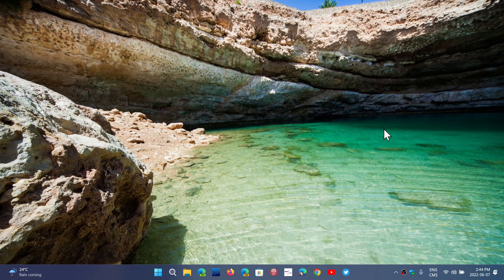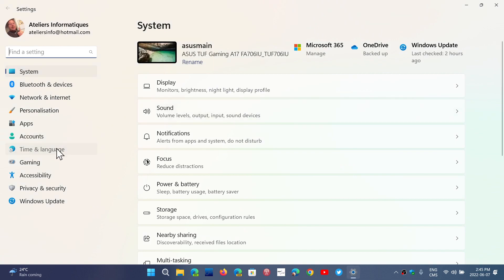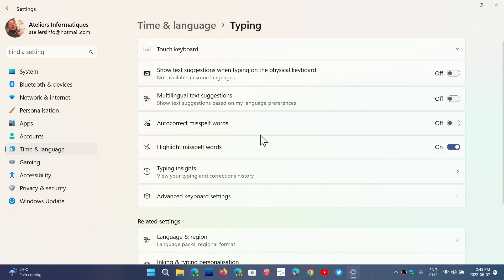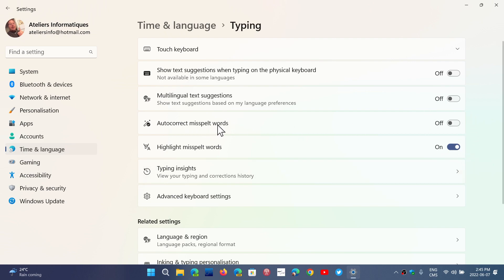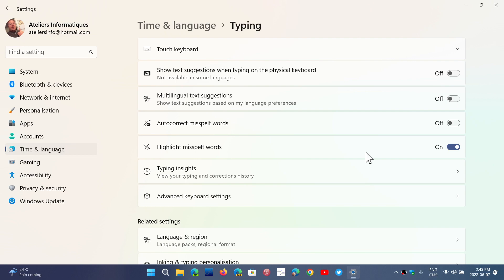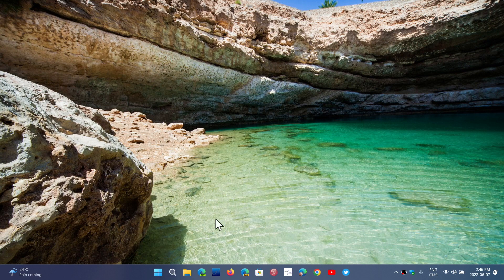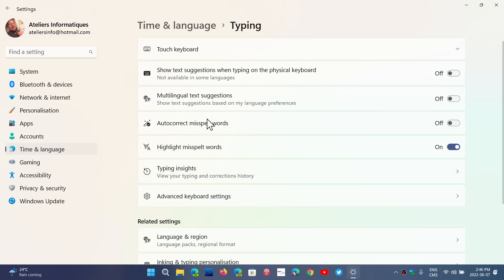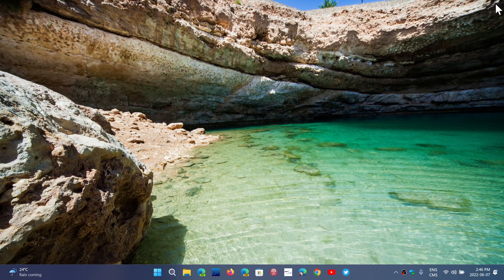Windows 11 How to turn on off Autocorrect and how I use it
They have placed it in the Time and Language section in Windows 11